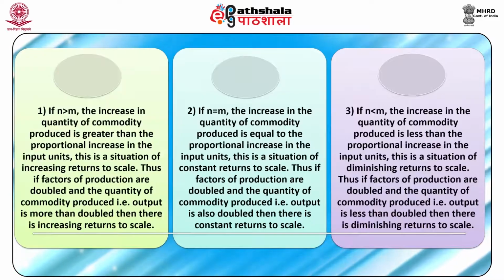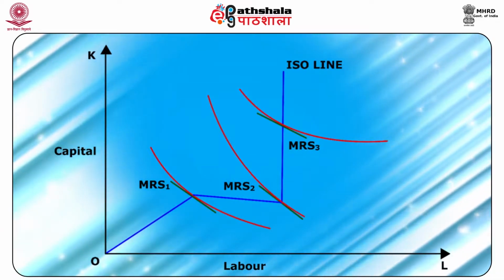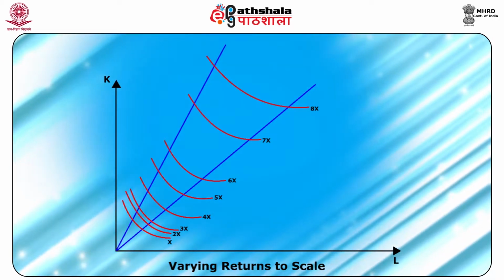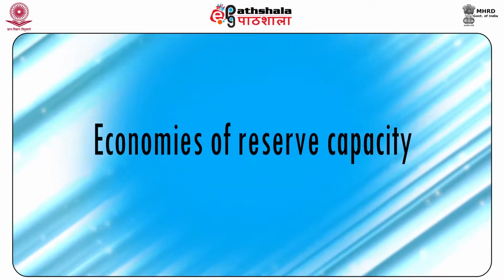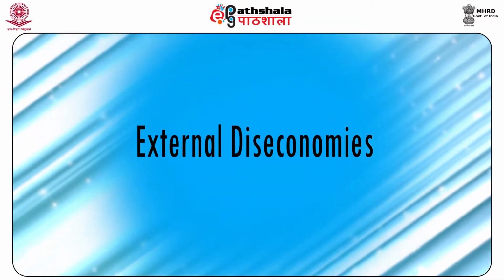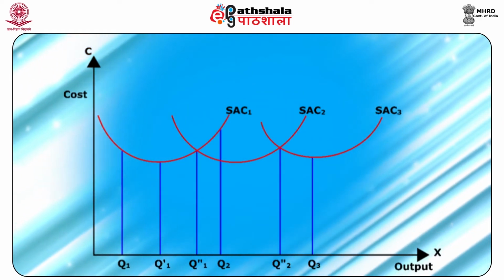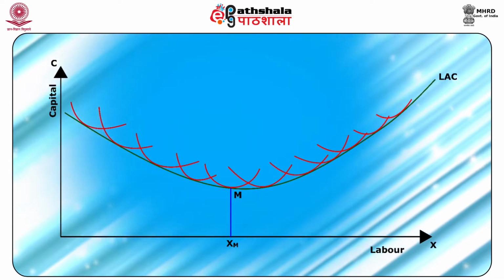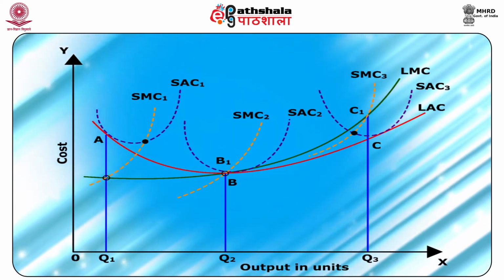Returns to Scale Long Run Cost Curves